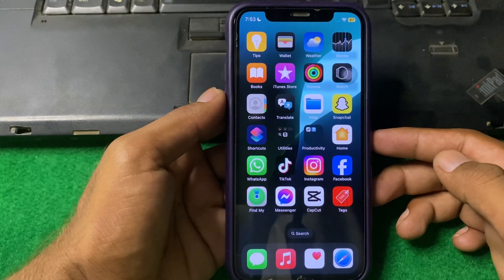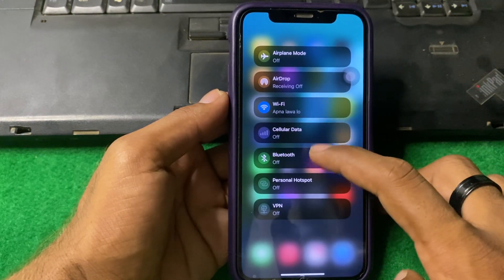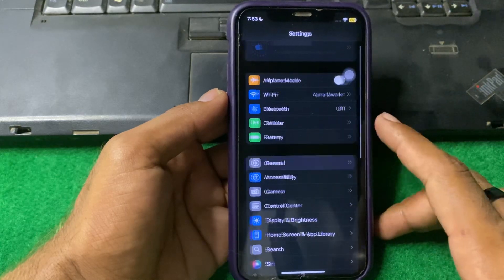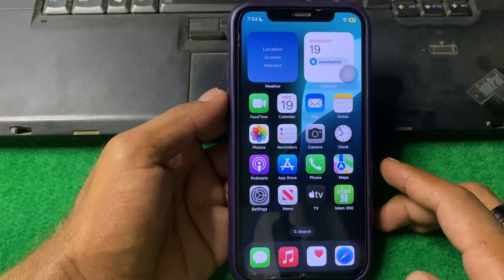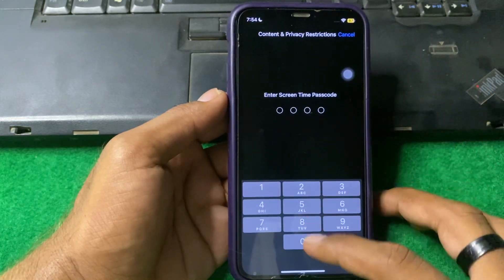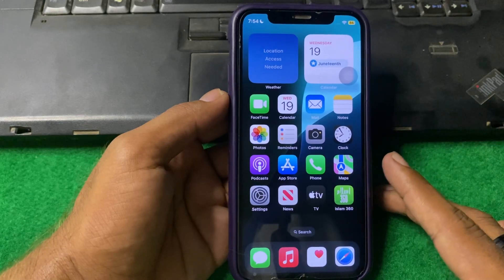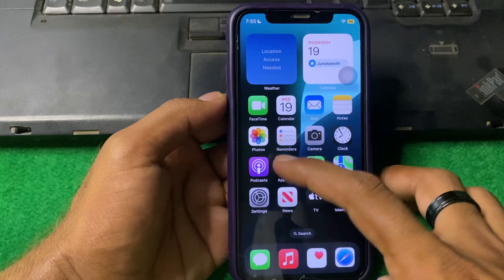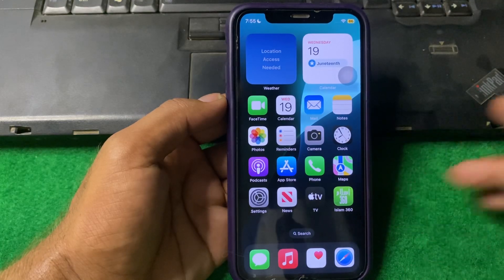How to Fix Airdrop Not Working Issue on iPhone After iOS 18 Update | 2024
Hi everyone in this video you will learn how to fix airdrop not working issue on iPhone after iOS 18 update